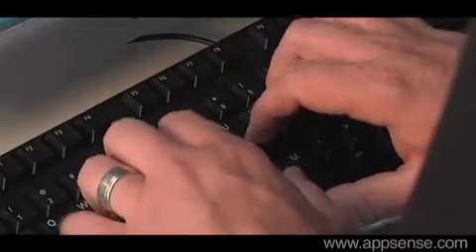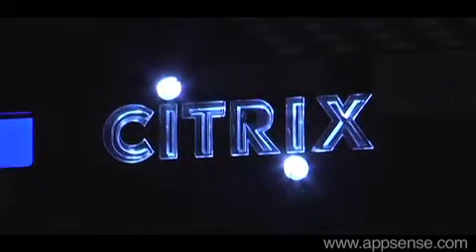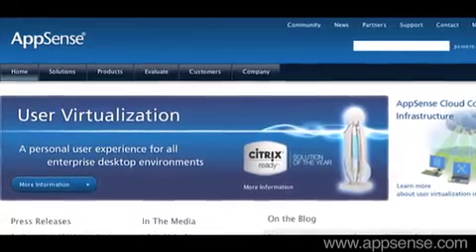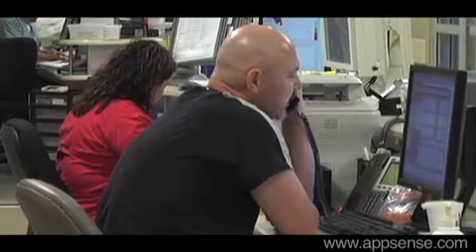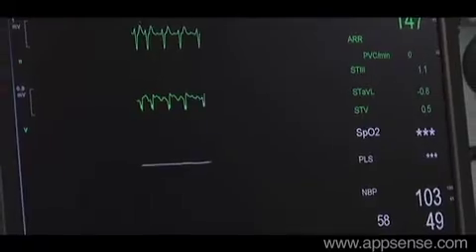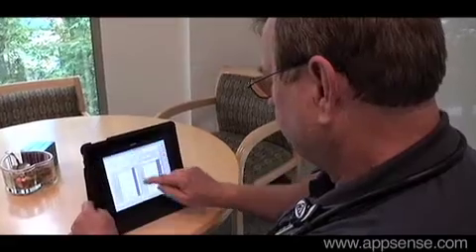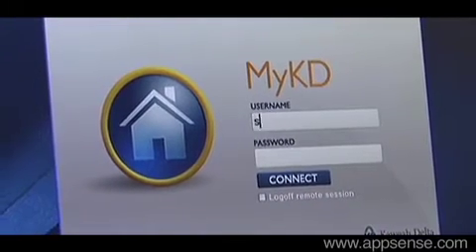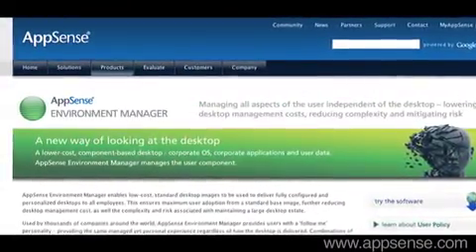AppSense & Citrix Customer Interview: Kaweah Delta Health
Kawea Detla Health utilize AppSense User Virtualization Solutions to enable the standardization of their Citrix XenDesktop delivered Virtual Desktops across multiple accessing devices, including mobile Apple iPads.

Using AppSense has also doubled the number of users per server too, significantly reducing desktop TCO and infrastructure costs also.

User now recieve the fastest logons and personalized desktops from standard desktop OS and Applications, regardless of how the desktop is delivered to them and across any accessing device.

A PDF version of this case study can be found

Also, Check out the UTMB + AppSense customer video, also on this AppSense YouTube Channel.